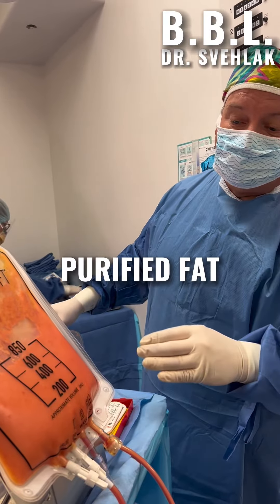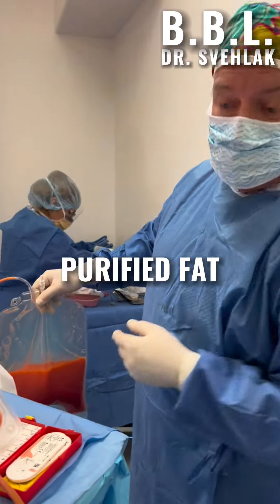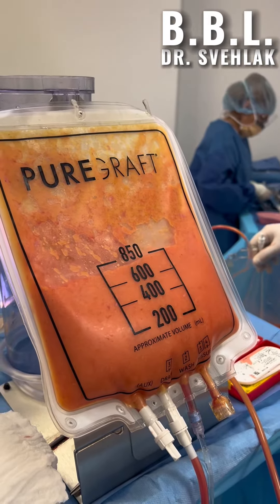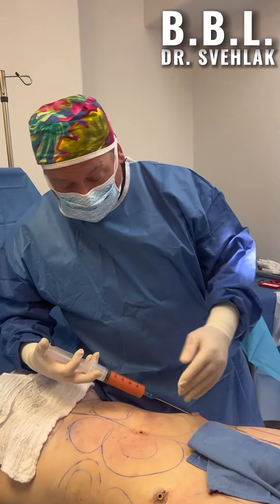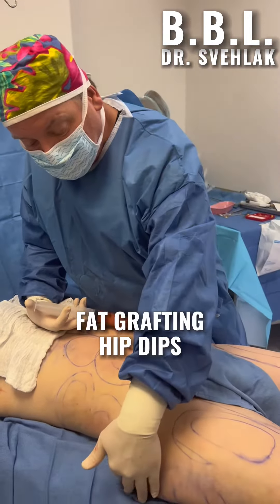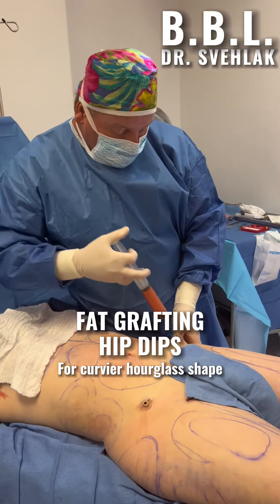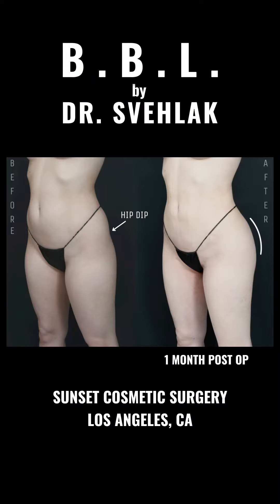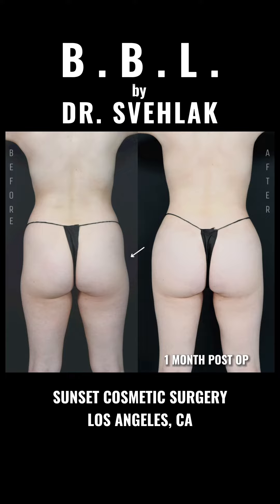BBL performed by top Los Angeles Plastic Surgeon 💉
Brazilian Butt Lift using the PURE GRFT system for better retention and optimal BBL results

PROCEDURE:
💎Liposuction of mid-lower back, bra rolls, thighs & abdomen
💎PURE GRAFT - removes 97% of unwanted fat for better retention using healthy fat
💎Fat Grafting to the buttocks and hip dips

Ideally for patients who desire an more curvier hourglass shape

Board Certified Plastic Surgeon - Dr. Svehlak